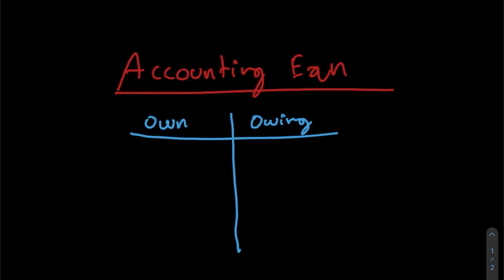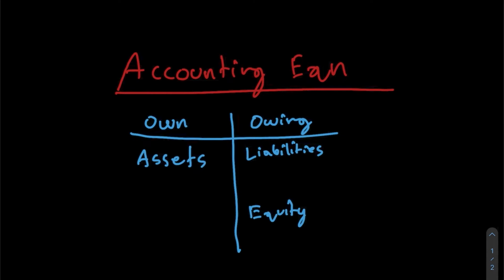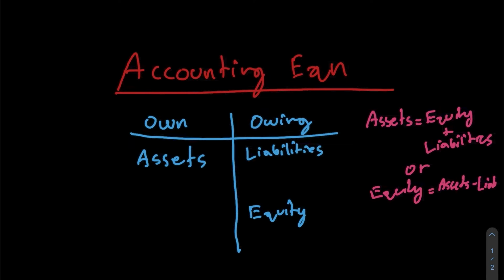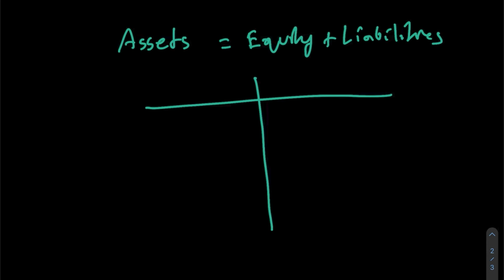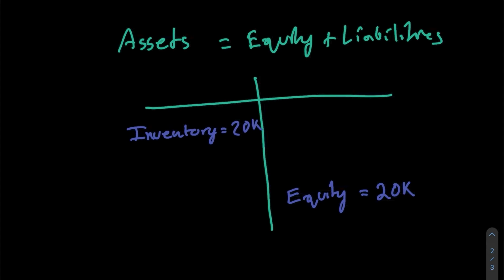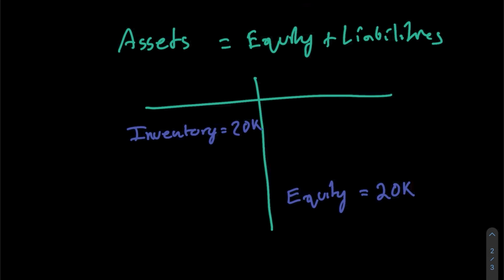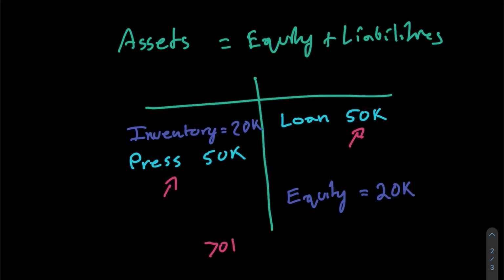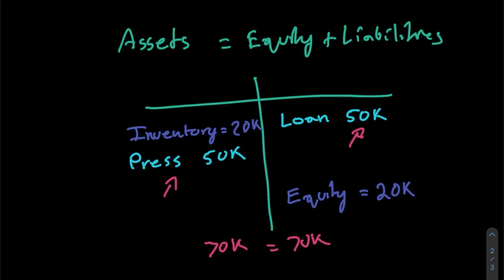Accounting Equation | Finance Basics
It's important to understand the accounting equation for both personal and corporate finance as it gives a good summary of the current state of your financial situation.

00:00 Intro
00:14 Double Entry System
00:40 Equation
01:14 Example 1
01:40 Example 2

About Us
I am a physician (M.D.) turned entrepreneur and educator. I grew up in an immigrant family focused on scarcity and saving. Always follow the safe path and the sure thing. Save money, live frugal and that’s how life would go. I questioned nothing, followed that path and ended up unhappy, broke, in debt and not at all living the life I wanted. I had to educate myself on everything money and got quite upset that it had never been taught to me over my many years of “education”. This platform is an effort to remedy that.

Get In Touch:Happy to chat, reach out via the options above.